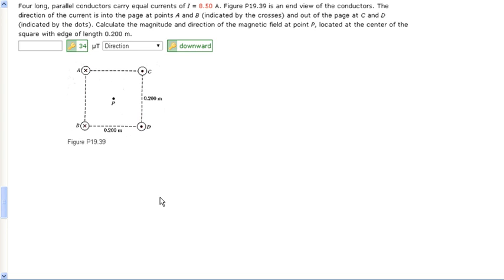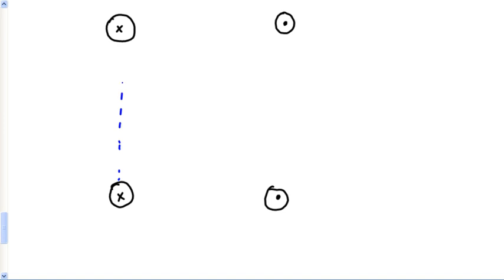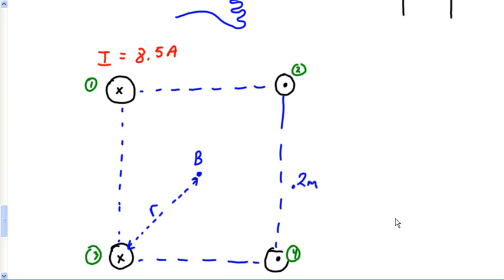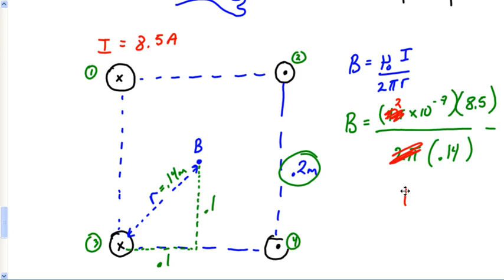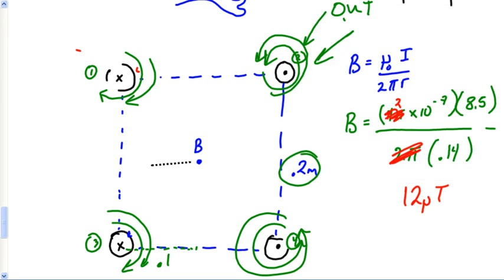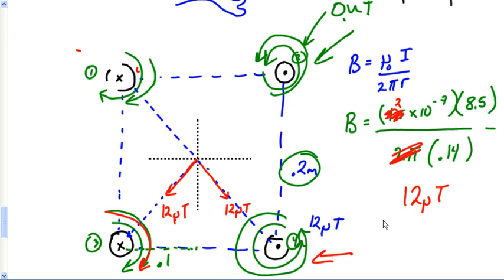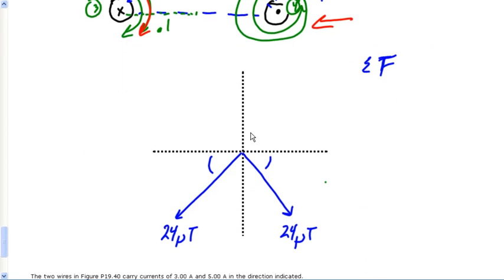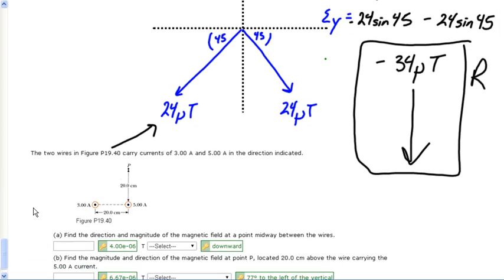Physics Unit 20.4 Magnetic Field in A Wire Part 3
4 part video series dealing with B=mu0(I) / 2 pi r and resolving right hand rule to fine field strength.